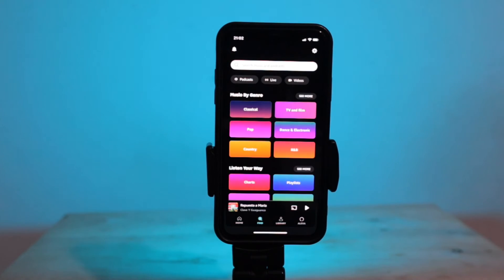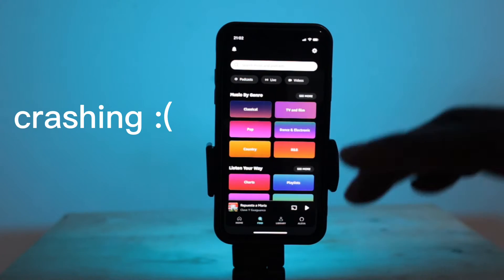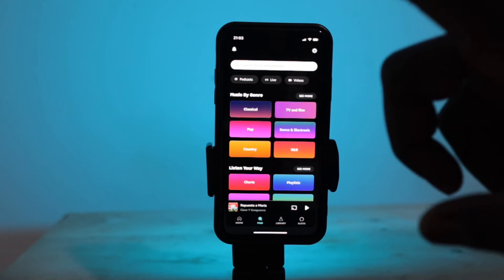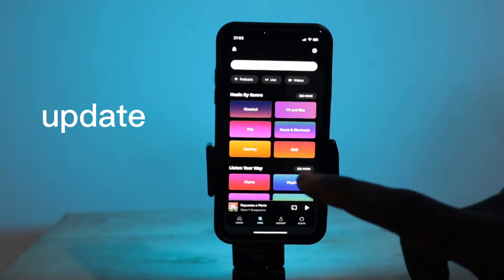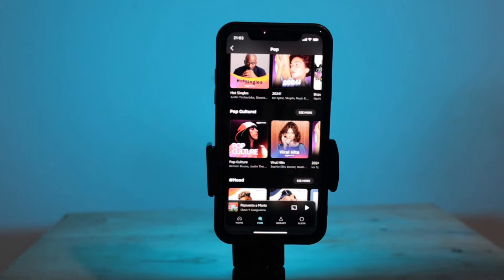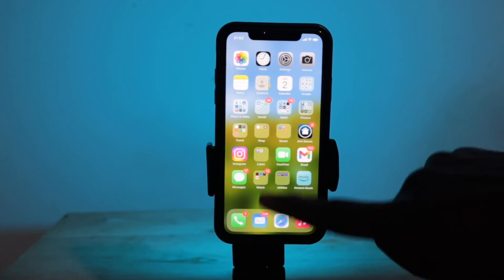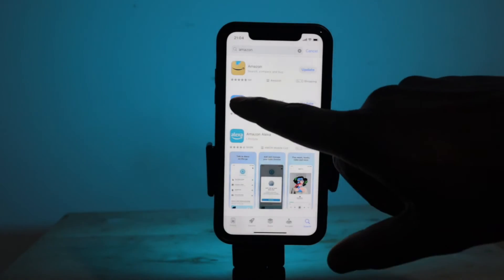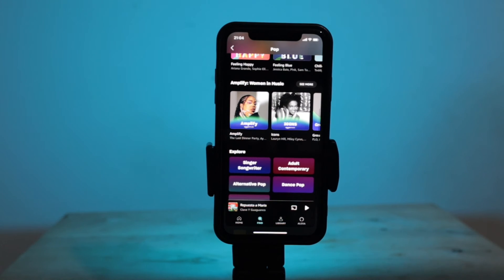FIXED! Amazon Music app CRASHING on iPhone & iPad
The Amazon Music app on iOS: iPhone, iPad and other apple devices keeps crashing.  Amazon support have not responded on social media to fix it.  This is how to fix it on your iPhone, iPad.  This fix worked for me. I fixed the Amazon Music Unlimited and Amazon Prime Music apps on my iPhone.